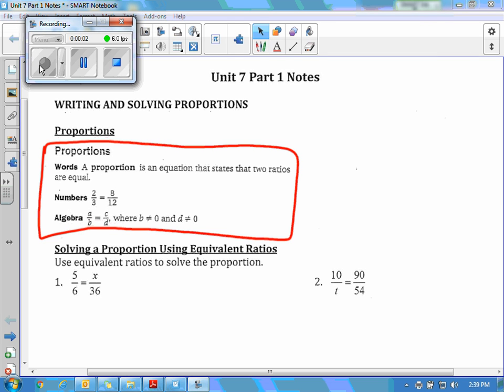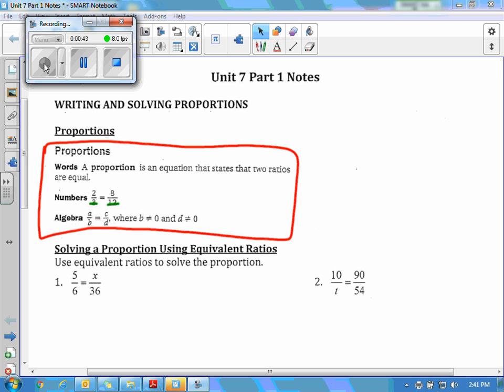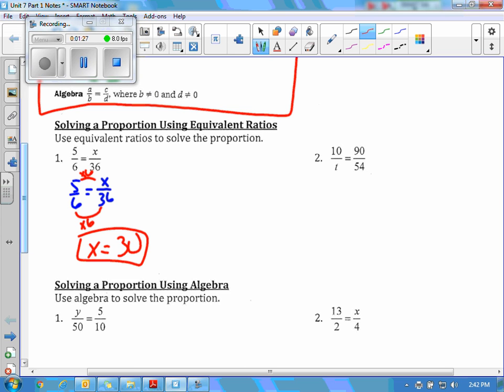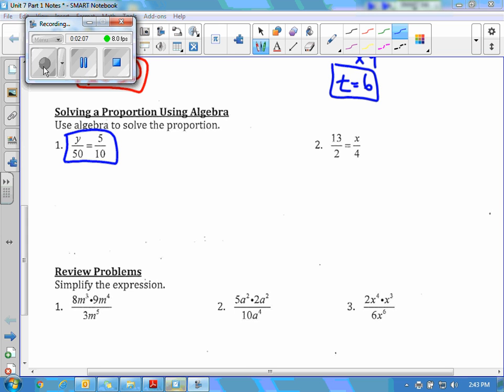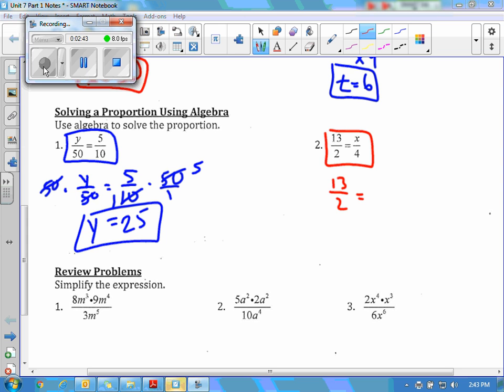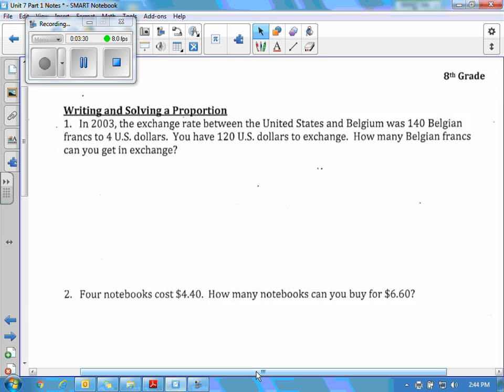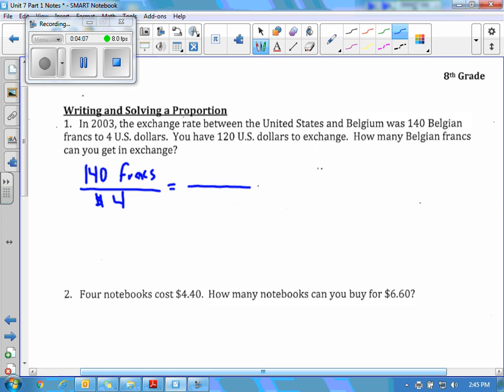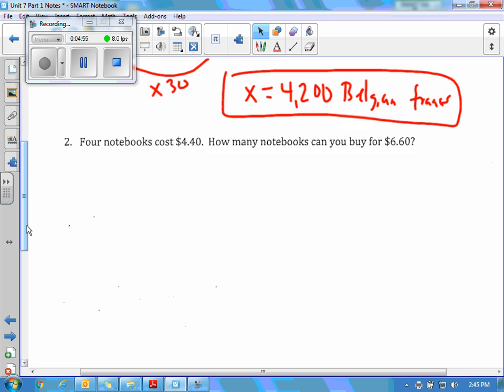Unit 7 Part 1 Video